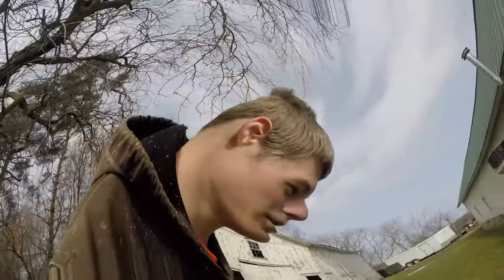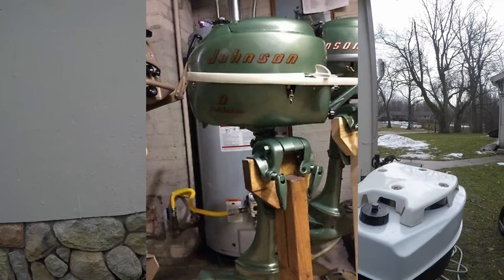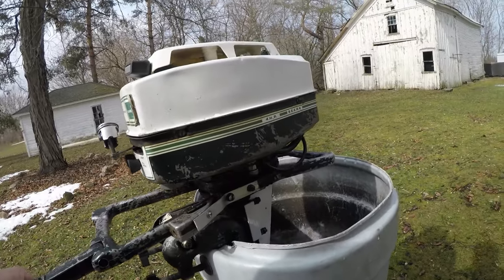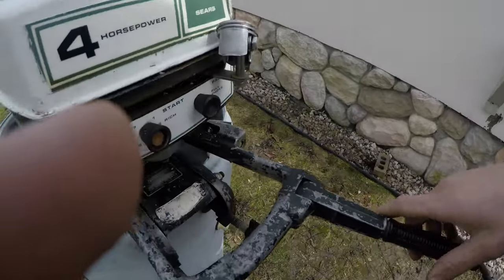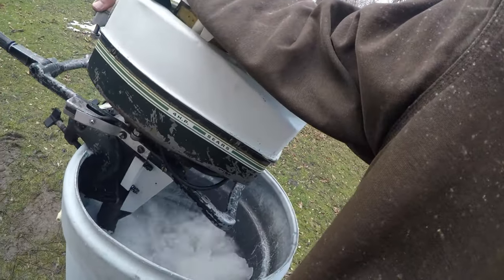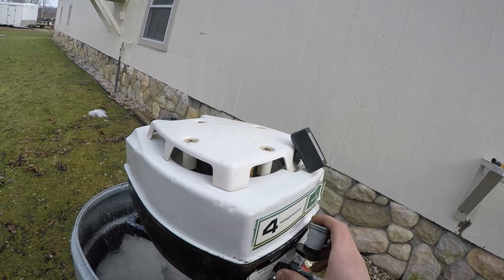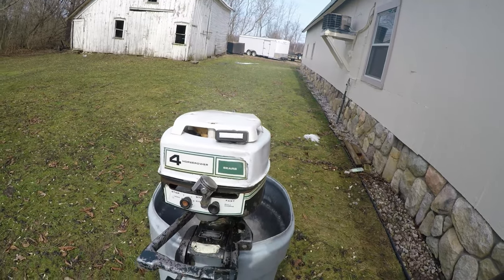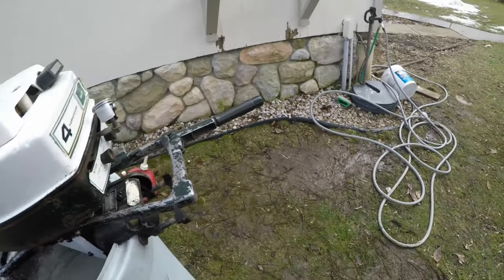4hp eska outboard